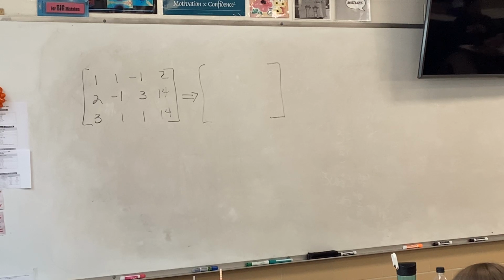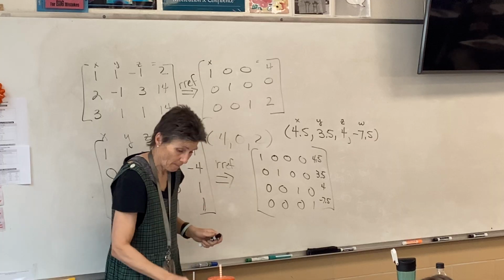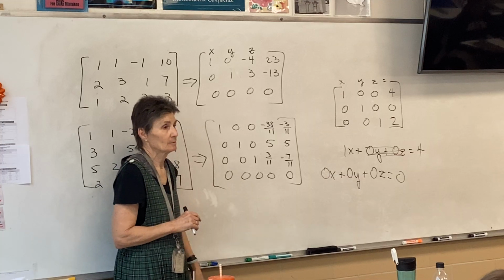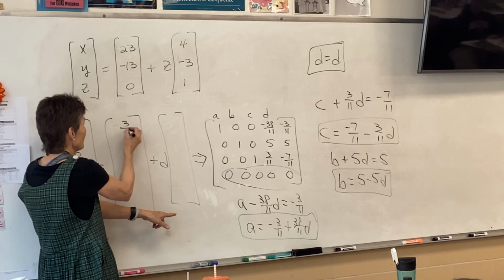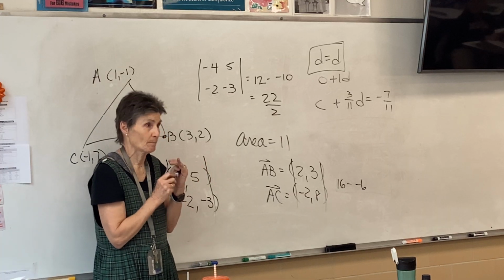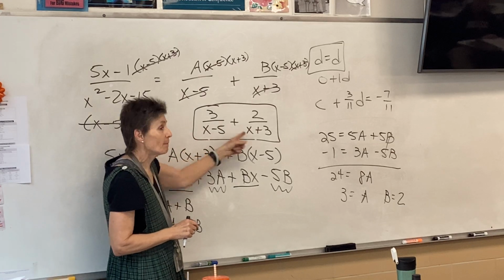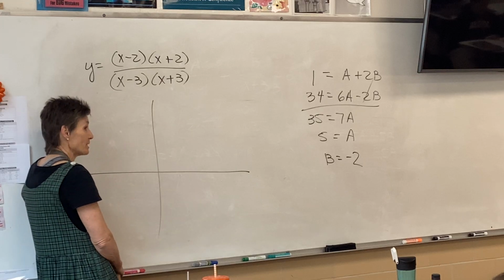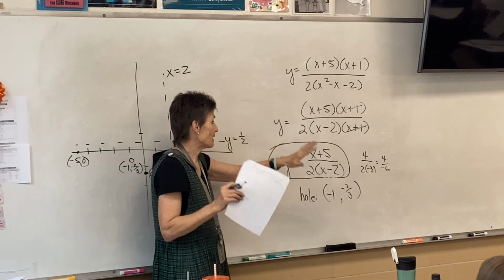Precal A Notes 7.3 #4; Notes 7.4 #1-2a, 3a-b; HW 7.4 #2